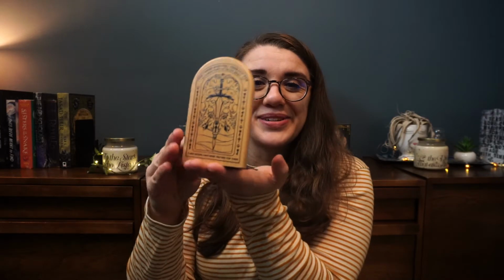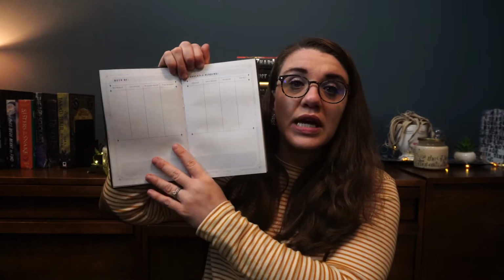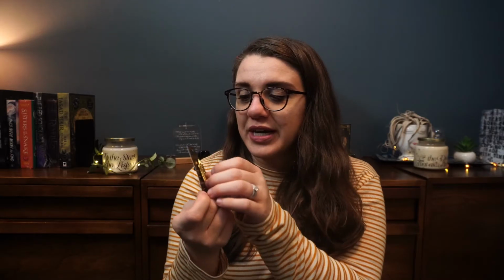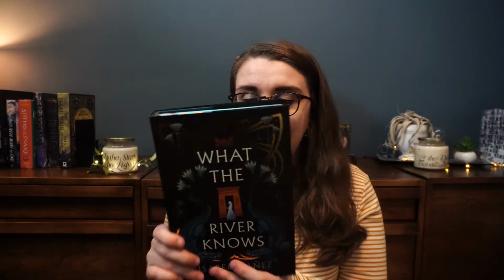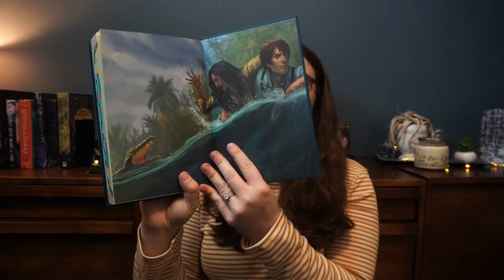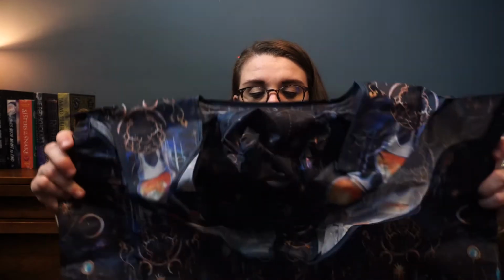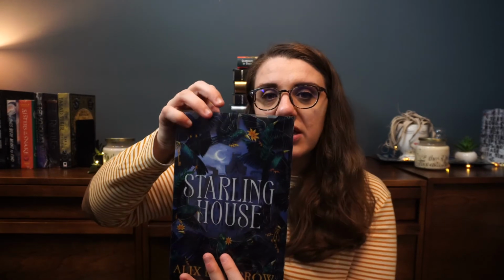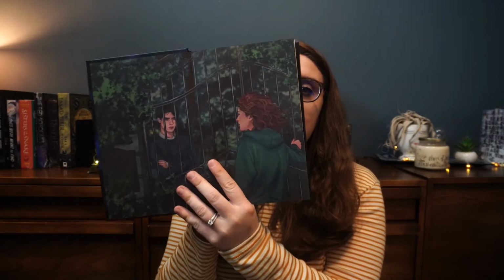BOOK SUBSCRIPTION UNBOXING | NOVEMBER 2023 | OWLCRATE "PERILOUS TRAVELS" & ILLUMICRATE "ANTI-HERO"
Welcome to the Library of Parthos!

If you're new here, welcome to the library! I'm so glad you found my channel. If you're a returning viewer, thank you so much for nerding out with me!

In this video, I will be unboxing the “Perilous Travels” box from the @owlcrate November 2023 subscription box.  I love all of the bookish goodies included in the box, and can’t wait to start the book!  Here is everything that came in the box:

“The Starless Sea” Story Doorway
Reading Planner
“A Darker Shade of Magic” Wooden Bookmark
“Silver in the Bone” card holder
“Lord of the Rings” Treasured Tomes pin
“What the River Knows” by Isabel Ibanez

I am also unboxing the “Anti-Hero” @illumicrate November 2023 subscription box.  Here is everything that came in this box:

“Murderbot” mug
“Gideon the Ninth” book ends
“Nettle and Bone” ornament
“The Stardust Thief” foldable bag
“Starling House” by Alix E. Harrow

Have you read this book?

Thank you so much for your support. I couldn't do this without you!

My setup:
LotR Bookend
Fairy Lights
Filming Light

Outfit and Makeup:
Peter Thomas Roth Tinted Mineral Sunscreen
Honest Liquid Eyeliner
Elizabeth Arden Mascara
100 percent pure brow pomade
Ofra Highlighter
Huda Beauty The New Nude Palette